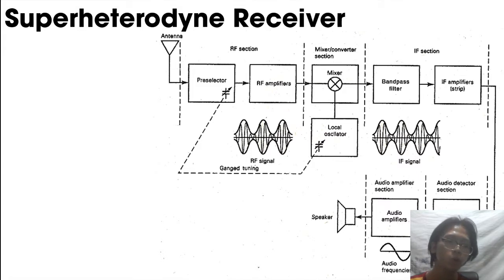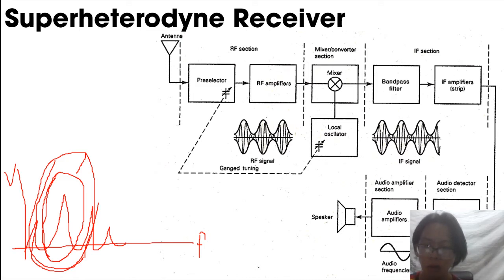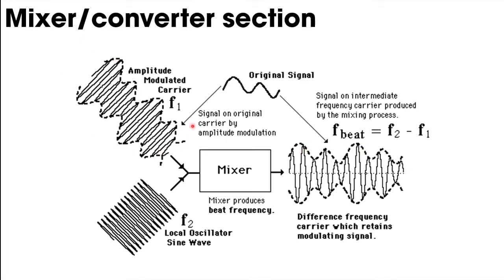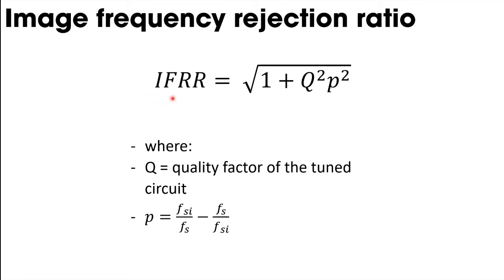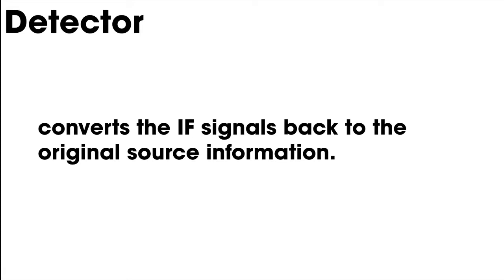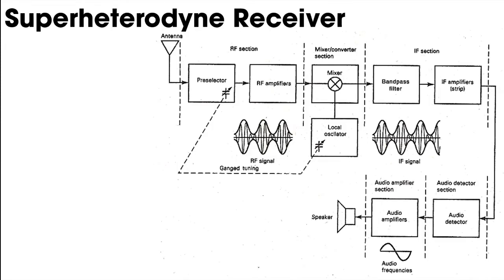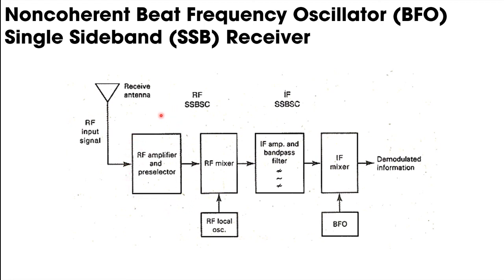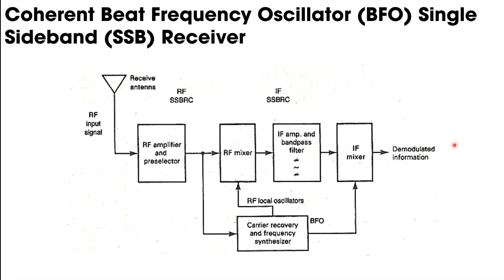Sections of Superheterodyne Receiver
haha hehe hoho